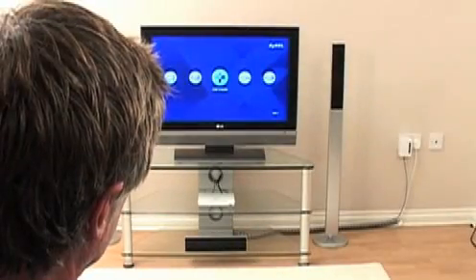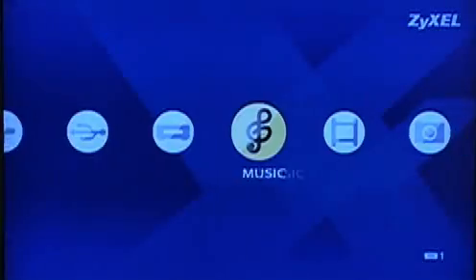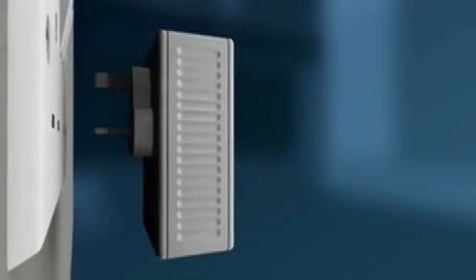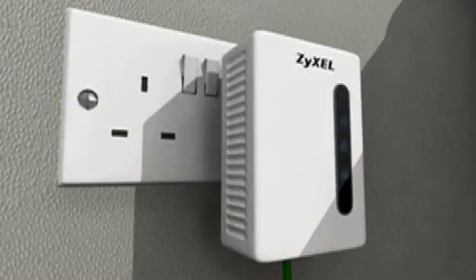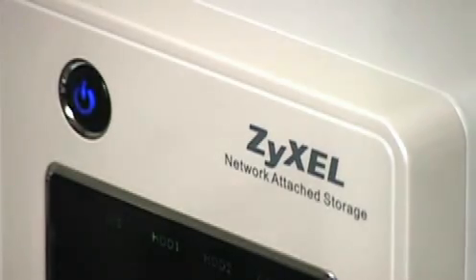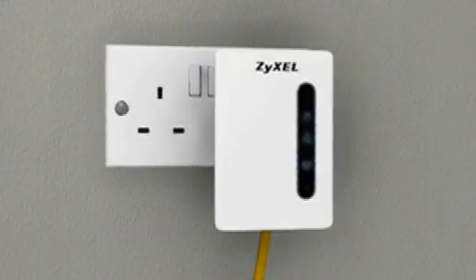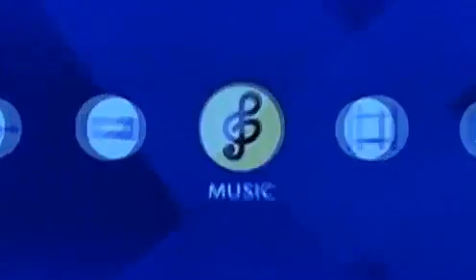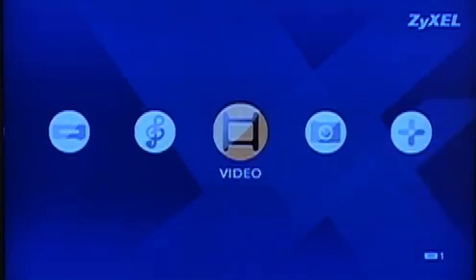Create a Digital Home Theatre/Media Centre with ZyXEL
Stream multimedia content around you home viewing videos and music stored on your PC or Storage device on your Television.